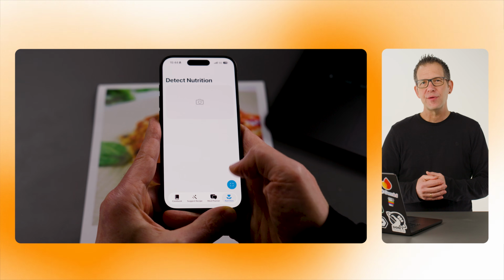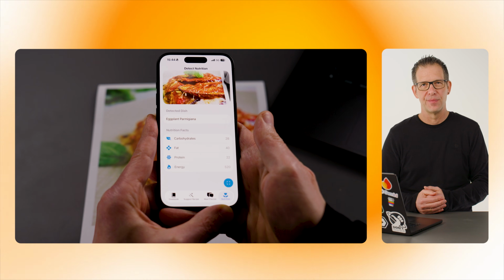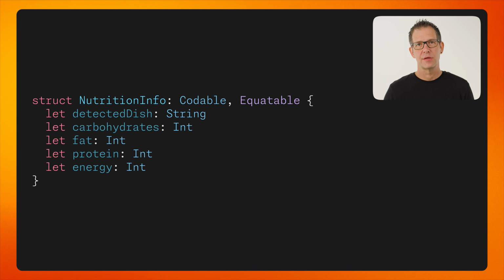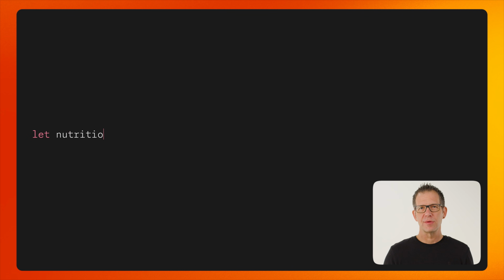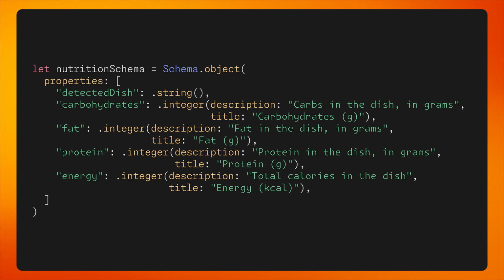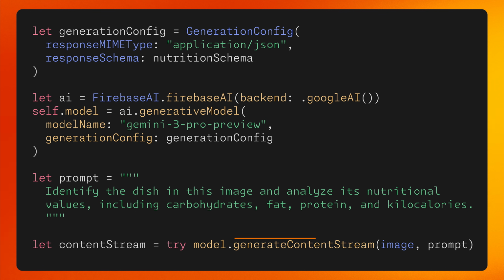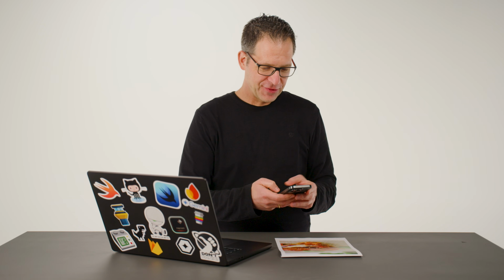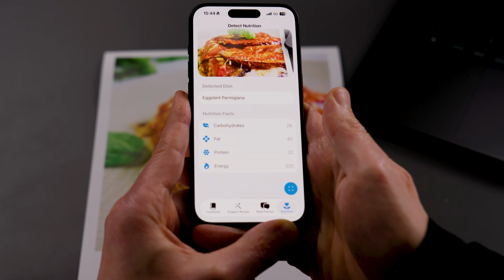Generating structured output (JSON) using the Gemini API (iOS)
Learn about structured output, also known as JSON mode. @PeterFriese  shares how to force Gemini to generate responses that map directly to your app's internal data structures, saving you from writing complex parsers or brittle error-handling logic.

Chapters:
0:00 - Introduction
1:03 - The problem
2:00 - The solution - Structured Output (JSON)
3:44 - Demo in action
4:37 - Recap

Speaker: Peter Friese
Products Mentioned: Firebase,  Firebase AI Logic